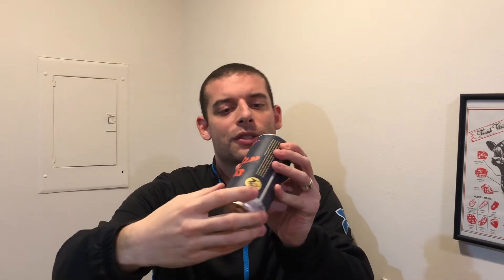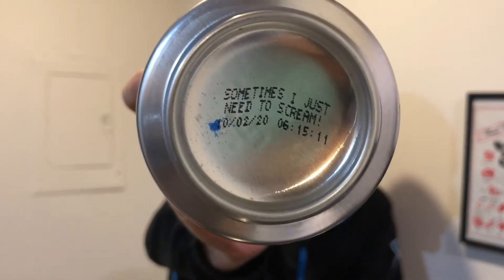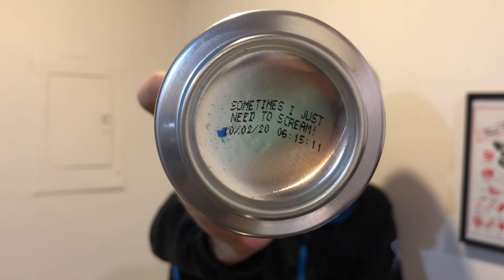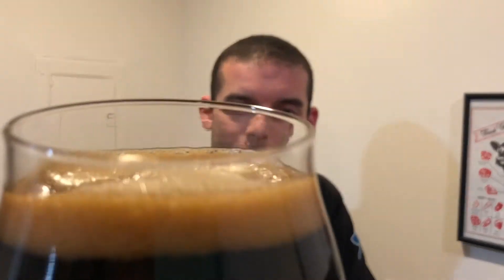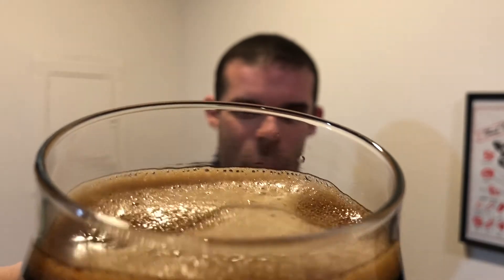Crazy Storm Beer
Watch me review Treehouse Brewing Catharsis during a storm